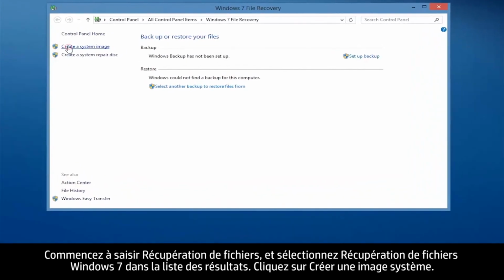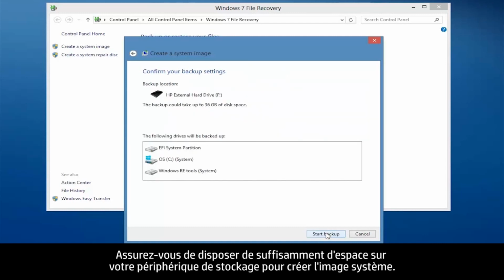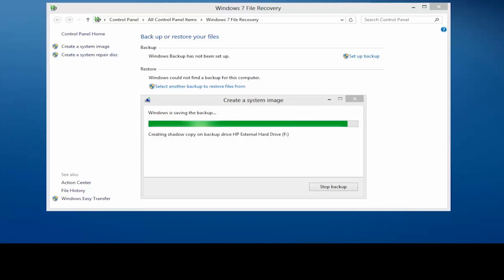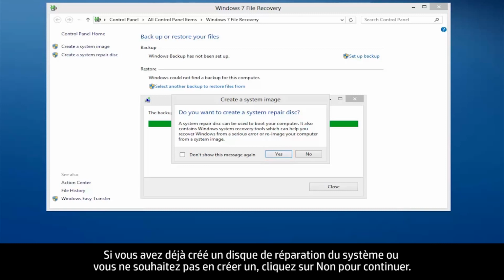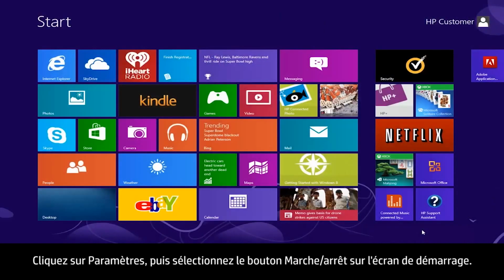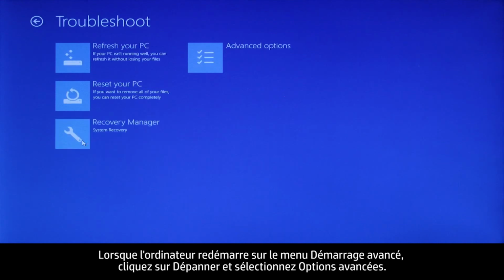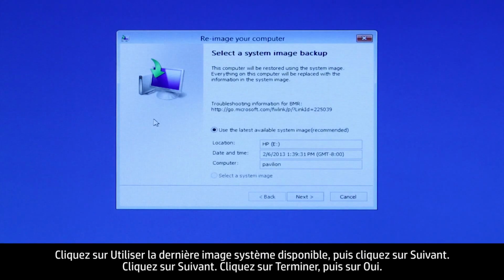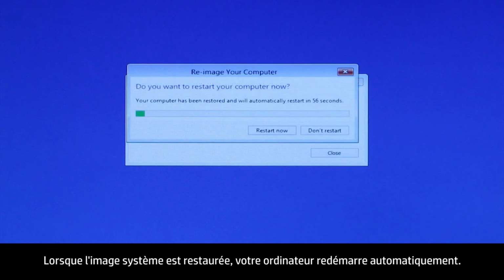Utilisation d'une image système pour restaurer un ordinateur HP sous Windows 8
Restaurez votre ordinateur HP en utilisant une image système dans Windows 8. Sauvegardez tous les fichiers et paramètres à la fois et enregistrez-les comme image système.